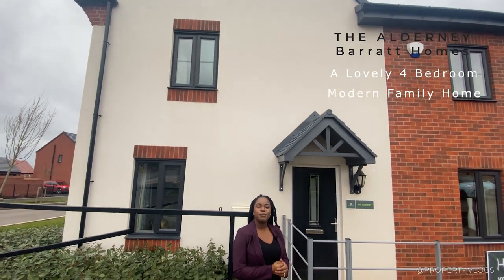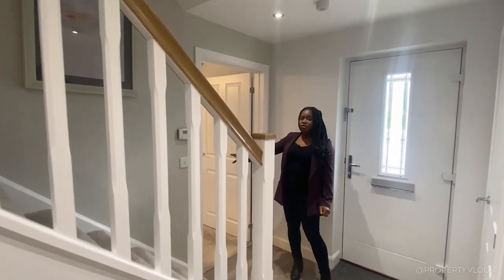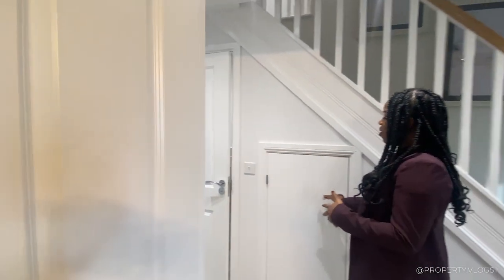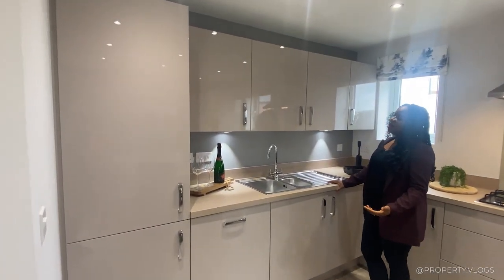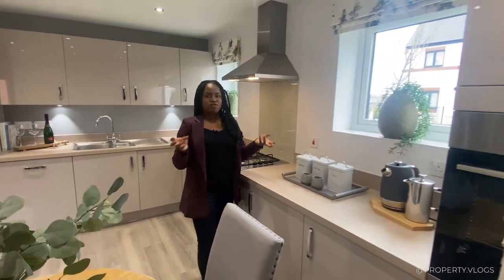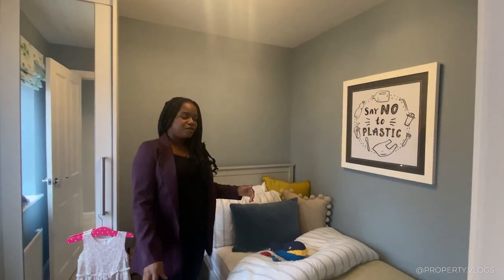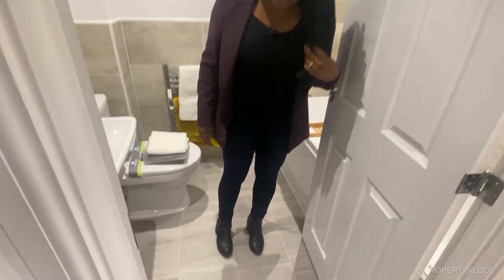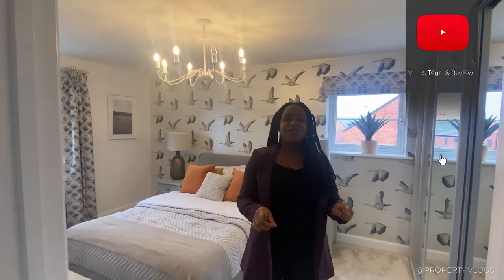Touring a SPACIOUS 4Bed New Build House Tour UK | £350K Property | Barratt Homes Alderney Show Home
Welcome back! This week join us as we take a full tour of this four bedroom home built by developer Barratt homes located in Telford.

Property Details: 4 Bedroom 2 Bath , Approx.1,225 sq ft interior space open plan kitchen/dining/family space, Integrated appliances

Property Description:  The 'Alderney' show home is a spacious detached family home that is light and airy with two sets of French doors leading you to the rear garden. One set features as part of the lounge and the other from the kitchen with family breakfast area. The dining room sits separately and is ideal for hosting dinner parties. Three double bedrooms, one with en suite can be found on the first floor along with a single bedroom.

A FEW KEY FEATURES
*Detached
*Open plan kitchen & family living room
*Dining room
*En suite
*Single detached garage
*Two parking spaces

Time Codes:
00:00 - Intro
00:13 - Property Key Stats
00:52 - Entry / lobby & Store
02:40 - Living Room
04:30 - Formal Dining Room
05:52 - Toilet
06:47 - Kitchen ,Dining Area & Garden
11:10 - Store, Stairs & Landing
11:30 - Bedroom 3 & 4
12:27 - Bedroom 2
13:21 - Family Bathroom
14:02 - Primary Bedroom 1 Suite, Ensuite
16:28 - Final Thoughts, Summary & Outro